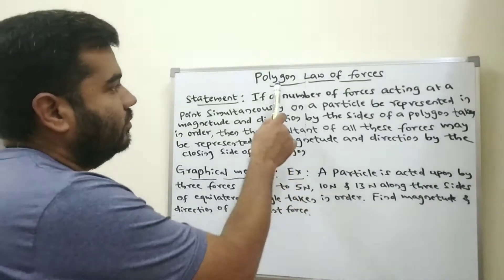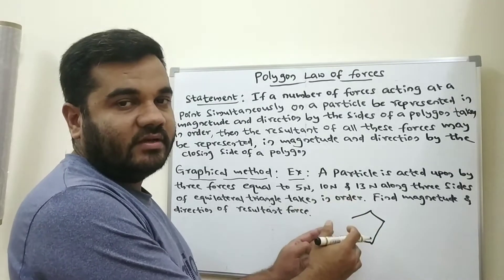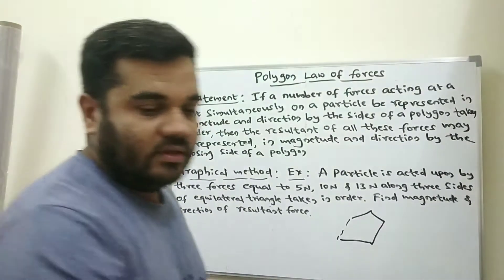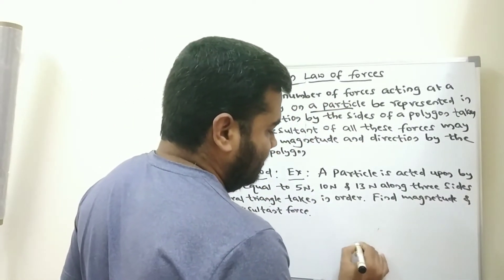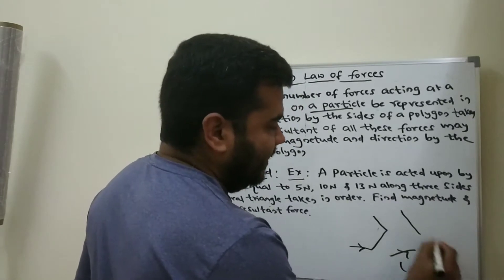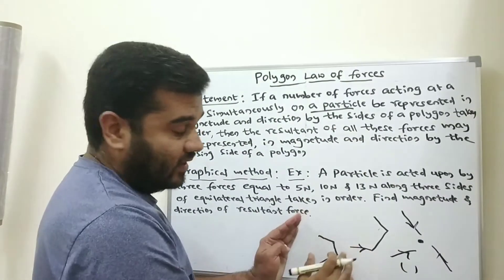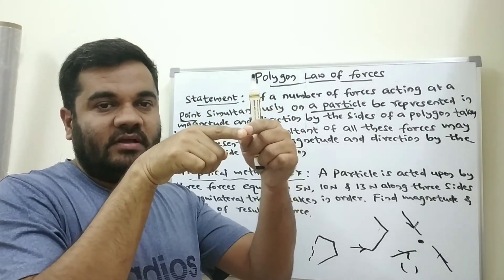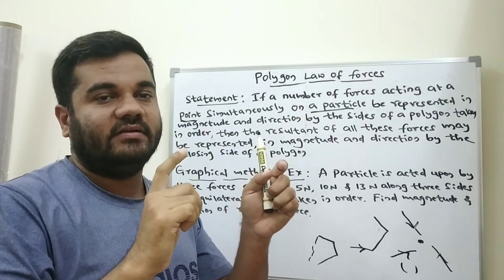Polygon Law Of Forces Lec1 | Definition | Engineering mechanics | Resultant Force